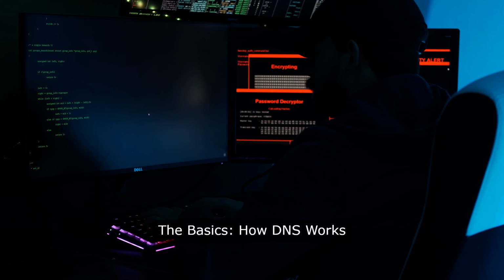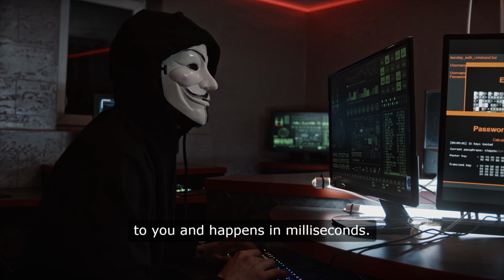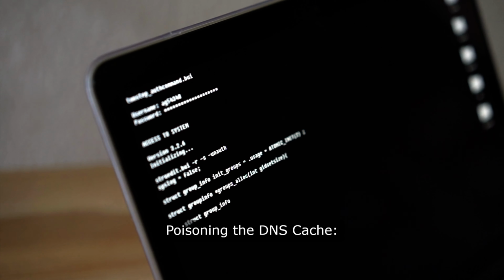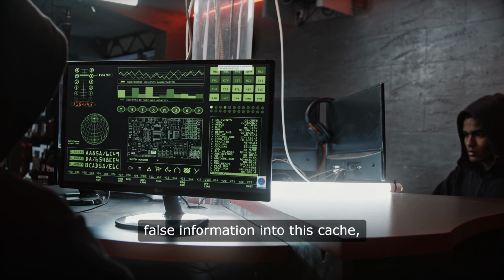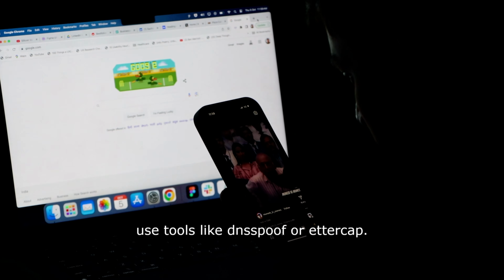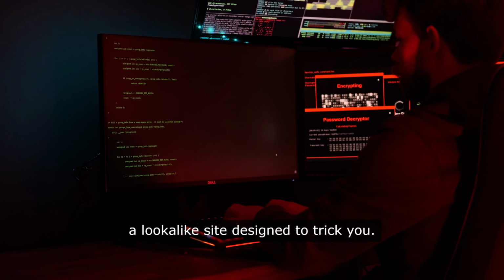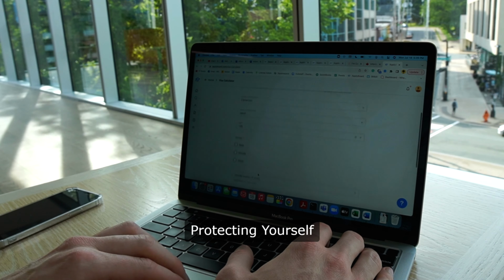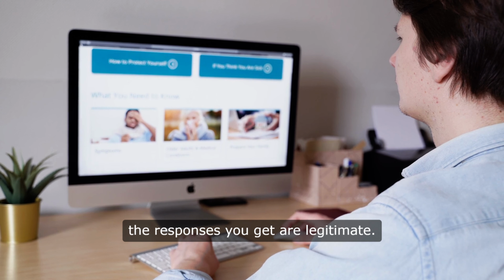DNS Spoofing Explained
In this video, Savage Hack dives deep into the world of DNS Spoofing—a sneaky technique that can redirect you to malicious websites without you even knowing it. We break down the basics of how DNS works, how attackers exploit it, and the tools they use to carry out these attacks. More importantly, we’ll show you how to protect yourself from becoming a victim of DNS Spoofing. Whether you’re a cybersecurity enthusiast, a budding hacker, or just want to stay safe online, this video is packed with essential insights.